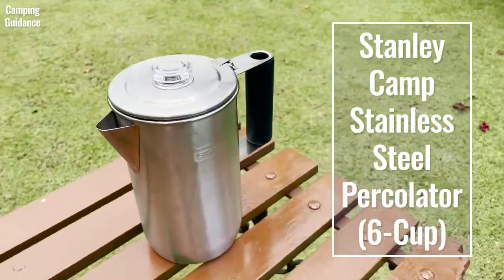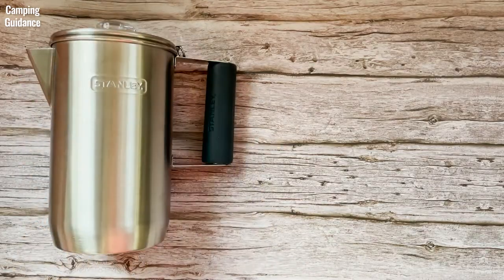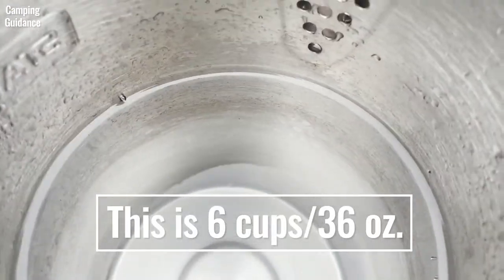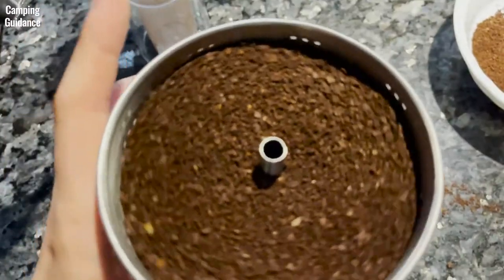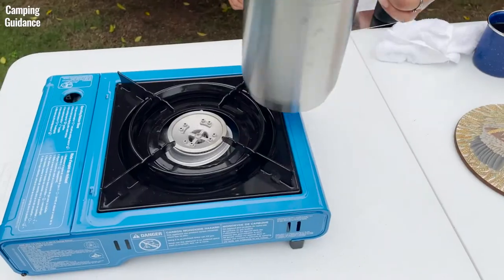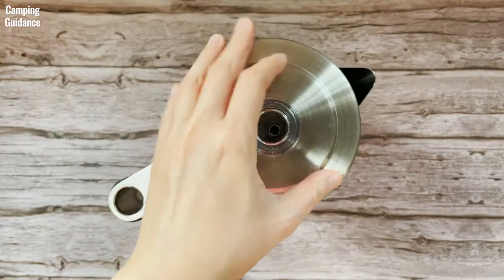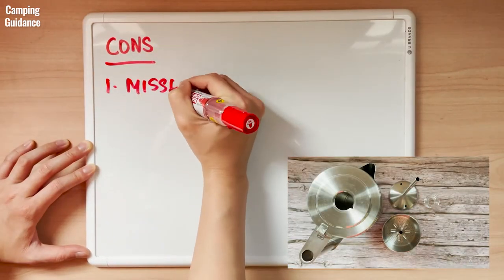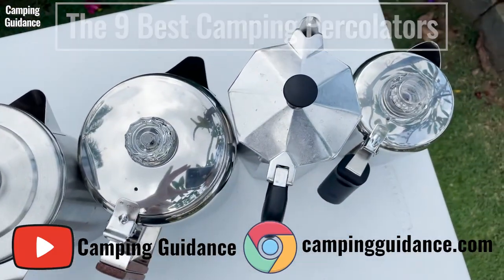Stanley Camp Percolator (6-Cup) Review - Brew Time, Usage + More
Stanley Camp Percolator 6-Cup Review - Here's everything you'll find out about this camping percolator in this video:

►Unboxing
►In the Box
►Full Specs
►How to Use
►Brew Time (Test #1)
►Capacity (Test #2)
►Ease of Use (Test #3)
►Ease of Clean Up (Test #4)
►Quality (Test #5)
►Pros & Cons
►Recommendation

🧭 Chapters 🧭
00:00 Intro + Unboxing + In the Box
00:55 Specifications + How to Use
02:32 Brew Time
03:06 Capacity
04:19 Ease of Use
06:17 Clean Up
06:34 Quality
07:48 Pros, Cons, Recommendation